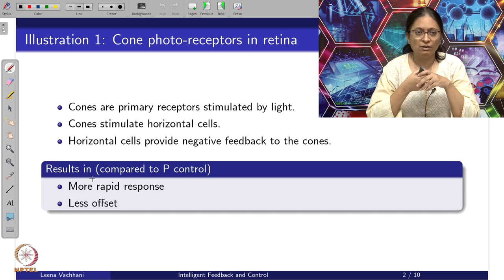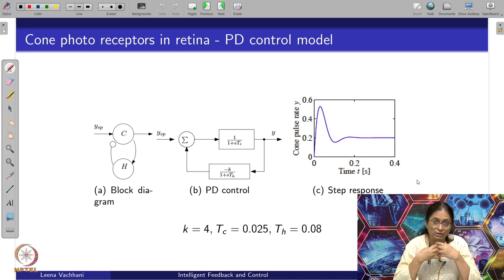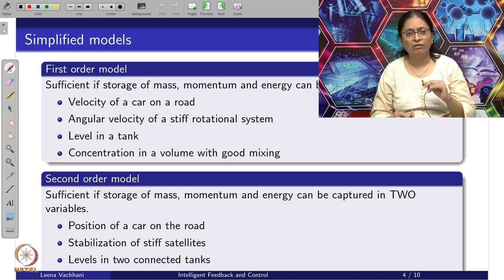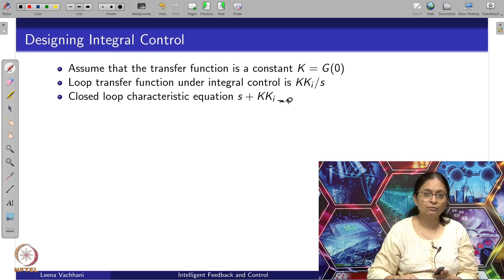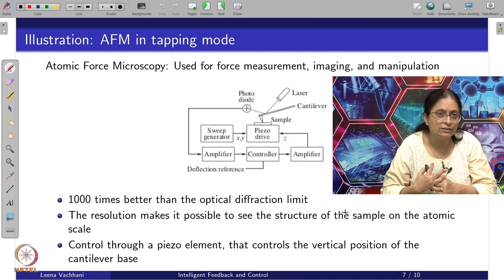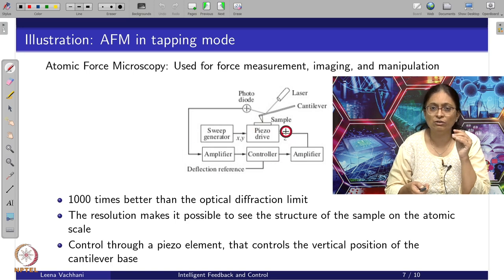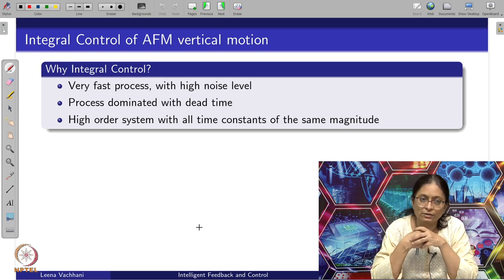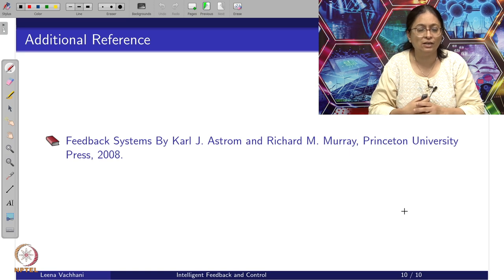Week 2 : Lecture 8 : Designing Controllers in a Jugaad Way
Lecture 8 : Designing Controllers in a Jugaad Way